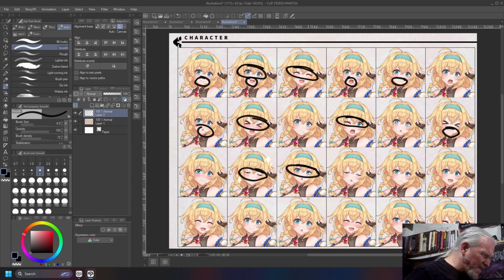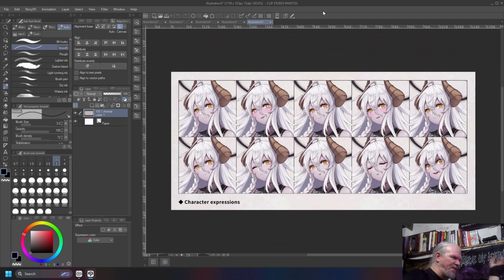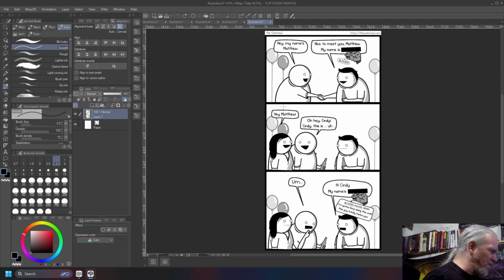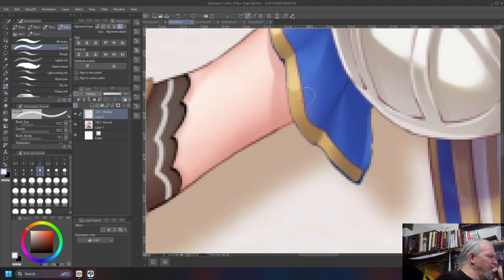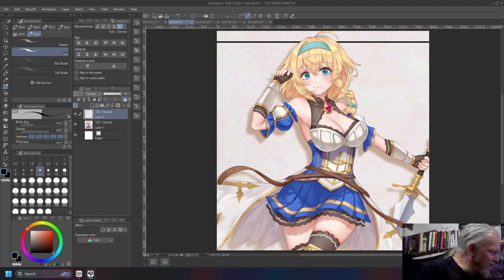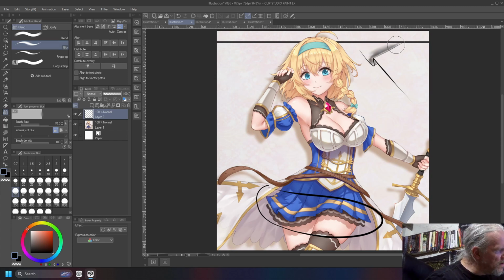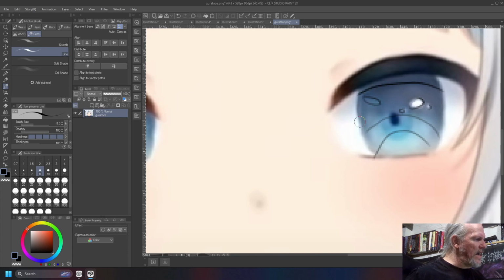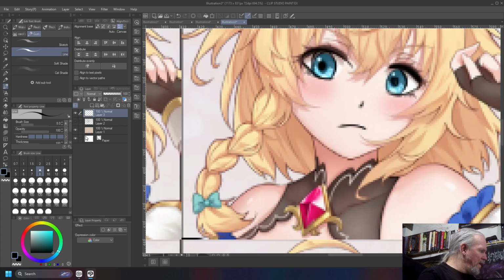Sketch Weakly: Boy Do My Streams Suck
I just keep doing these existential crisis streams that nobody cares about at all. Why even do you want to watch this crap. I'm tempted to not even share this one on social media, it's so bad.

I need to do better. I need to figure out HOW to do better, and make the streams actually interesting. I wouldn't watch this garbage, I can't exactly expect you to.